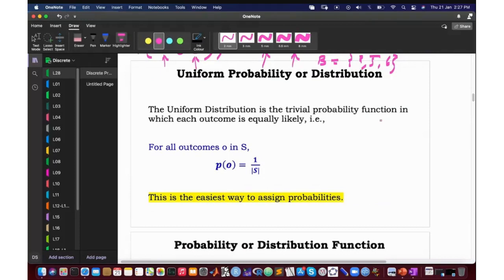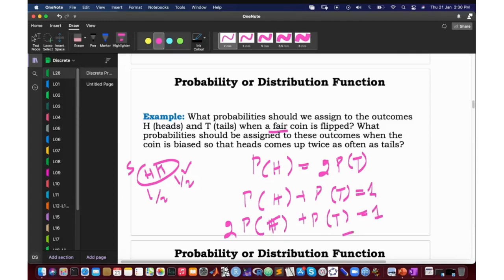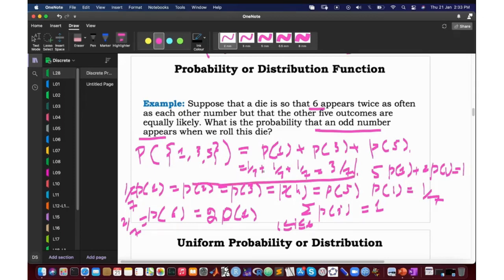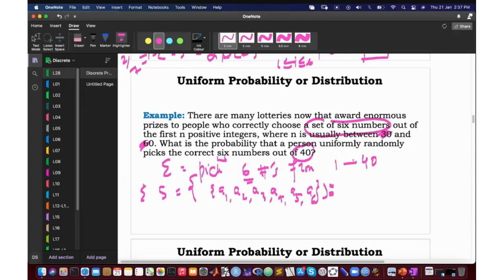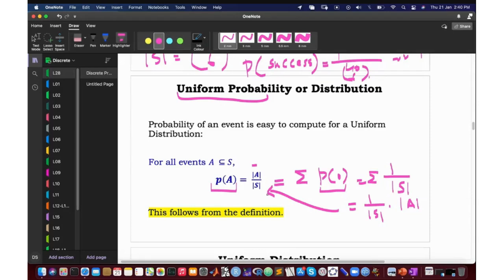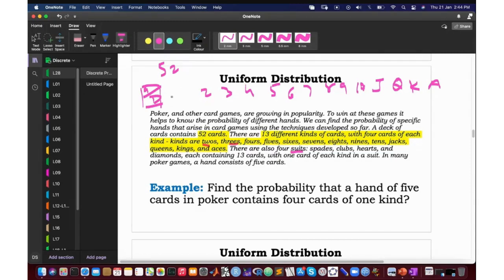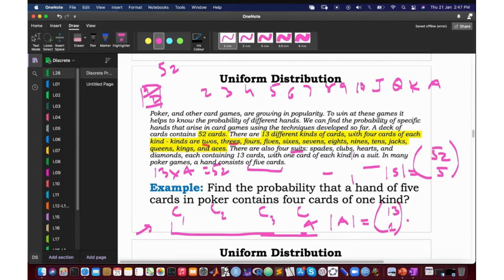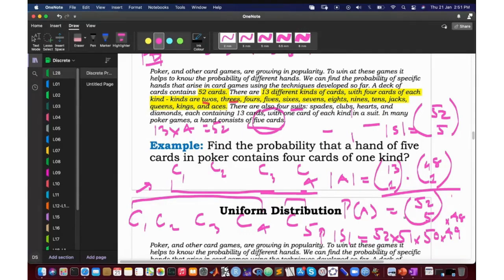Discrete Probability - Uniform Distribution (1/2)